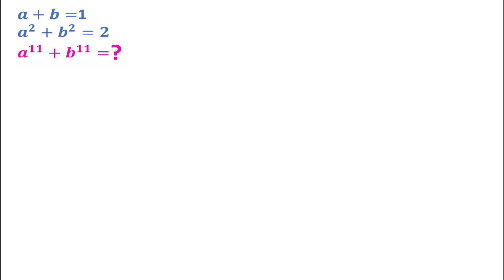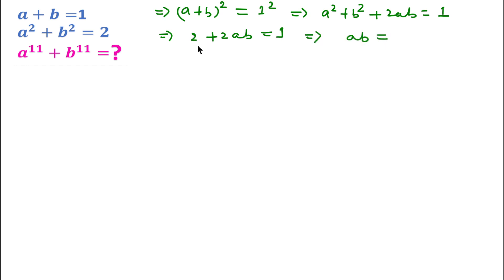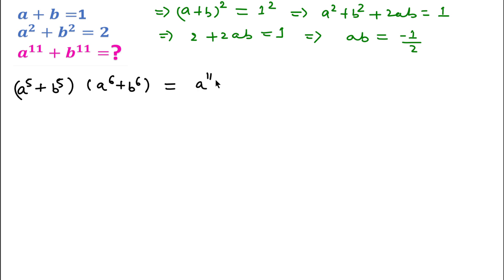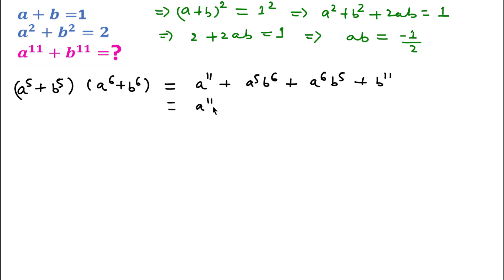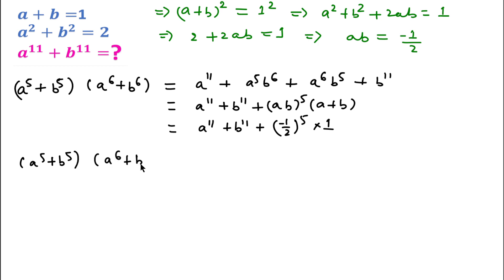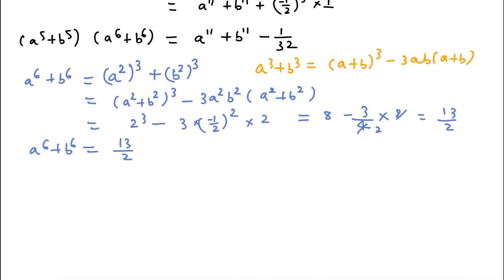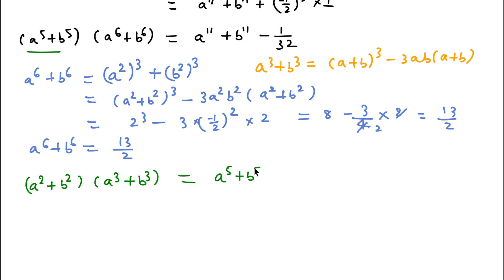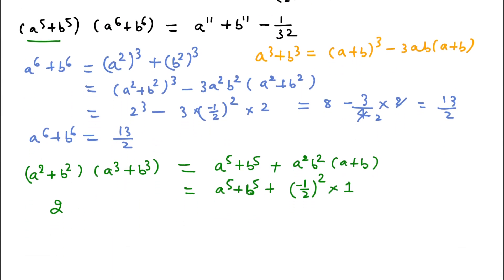Find a^11 + b^11. Olympiad question.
I
mportant questions for high school.
Olympiad math questions.
IMO, SAT, IOQM math problems.
Canada difficult Olympiad questions.
A questions from USA, America , Australia, Germany.
CBSE class 10 math important questions.
ICSE imortant questions.